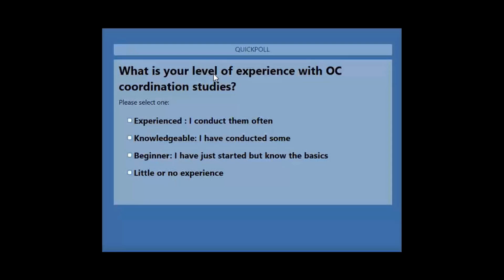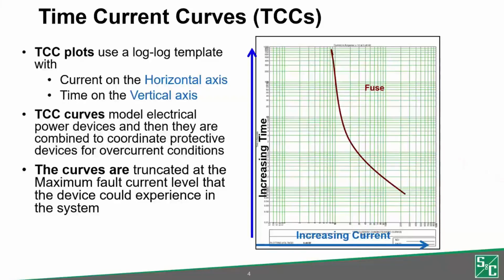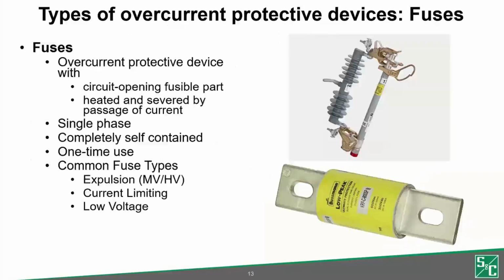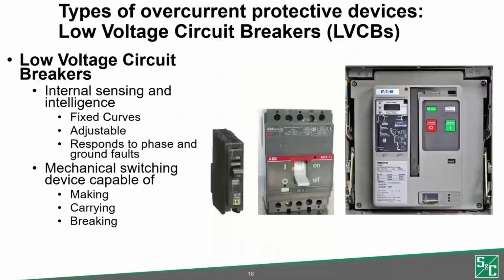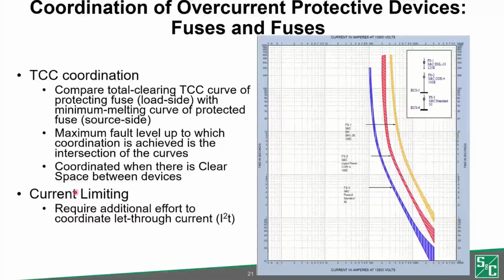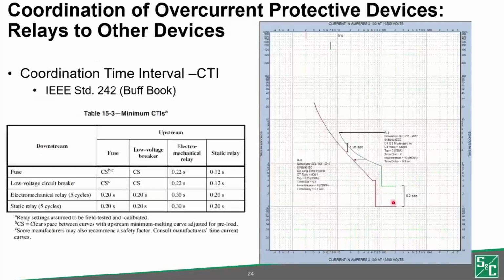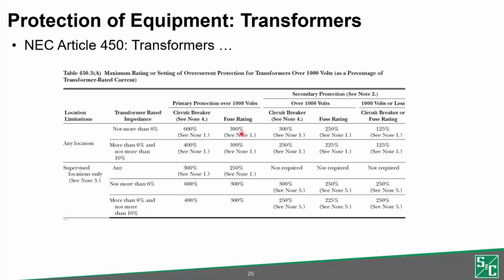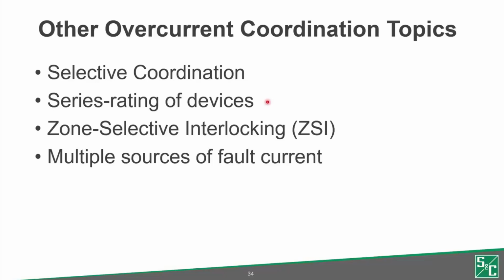Overcurrent Coordination and Protection Basics V2012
Coordination of overcurrent protective devices is necessary to limit interruptions to the smallest portion of the power system in the event of an overload or short-circuit. This webinar, given by James Onsager and Namrata Asarpota at S&C Electric, goes over the basics of Time Current Curves (TCCs), types of overcurrent protective devices (for both low-voltage and medium-voltage systems), and how to coordinate between them. Protection of common types of equipment such as transformers, cables and motors according the National Electrical Code (NFPA 70, NEC) is also discussed.